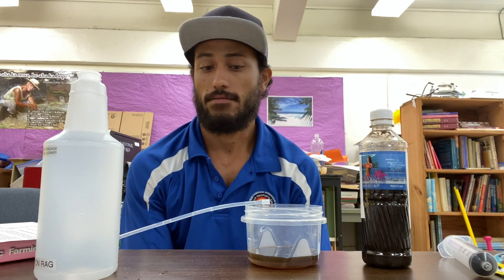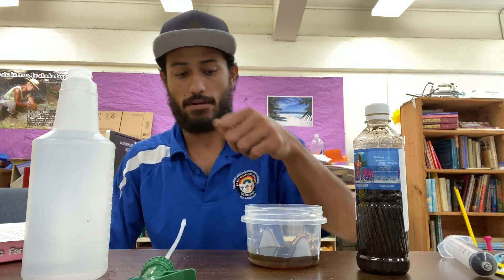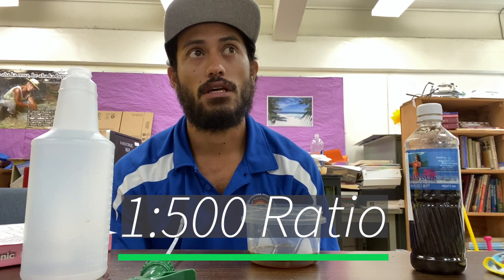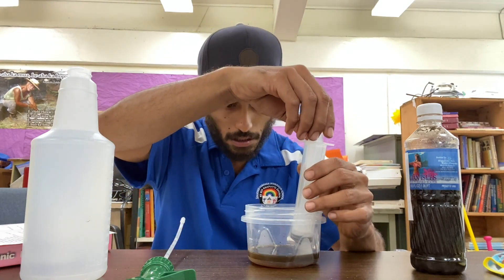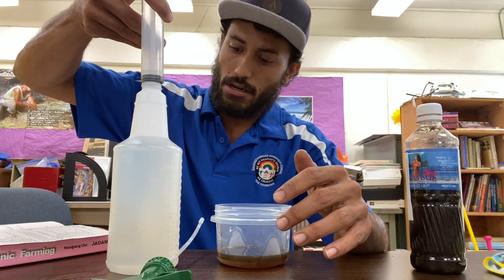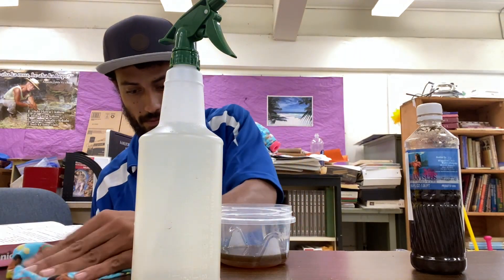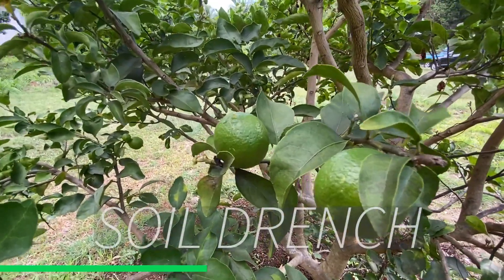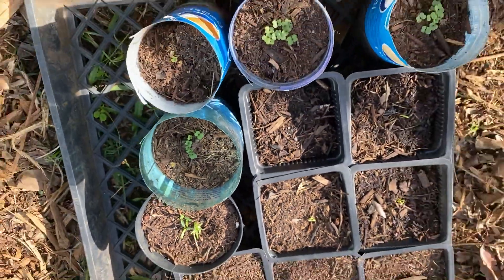KNF: HOW TO APPLY FPJ (FERMENTED PLANT JUICE) To Your Plants and Garden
Aloha Fellow Farmers,

This week, well show you how to apply your FPJ to your plants and garden. FPJ or Fermented Plant Juice is a low cost way to harness the nutrients found in fast growing plants and use them as Fertilizers for your own farming/gardening use.

Mahalo,

Ikaika